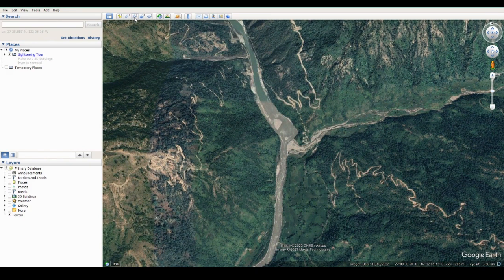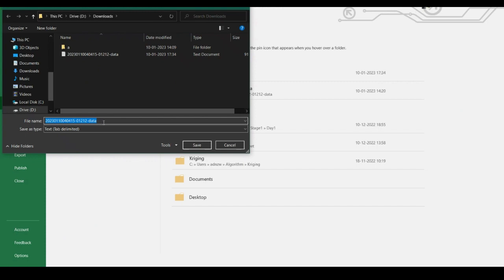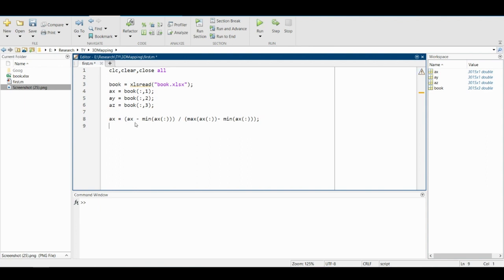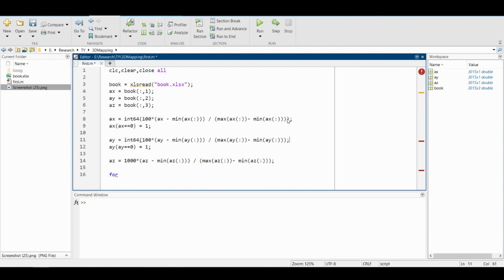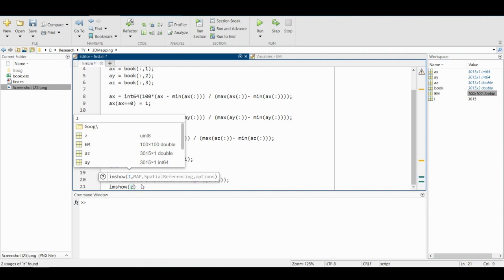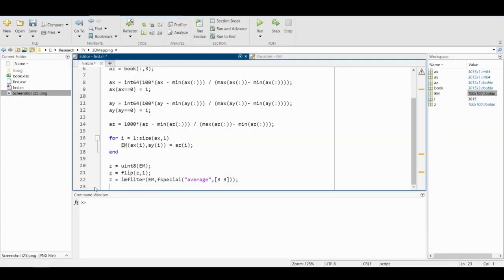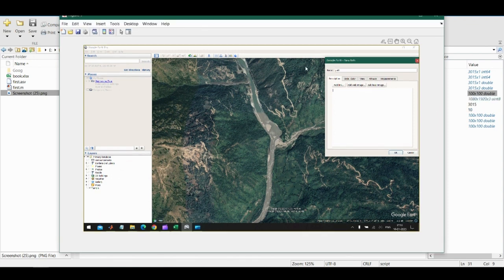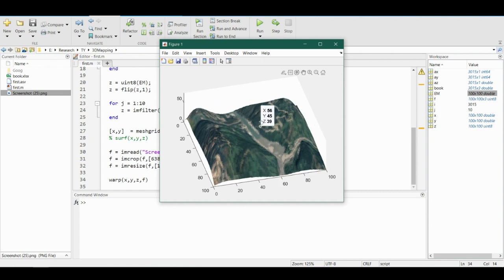Advanced Plotting 05 (Code) : Using Google Earth's Elevation Map to model 3D surface in MATLAB.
Advanced Plotting: In this video we use GoogleEarth ElevationMap to model 3D surface in MATLAB using 2d meshGrid and surf function.

Code is given on My github page